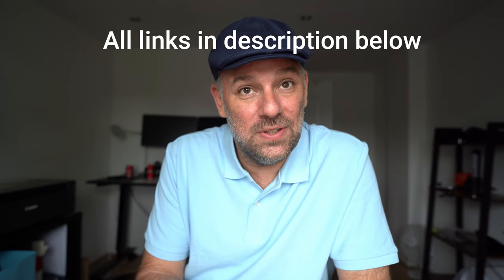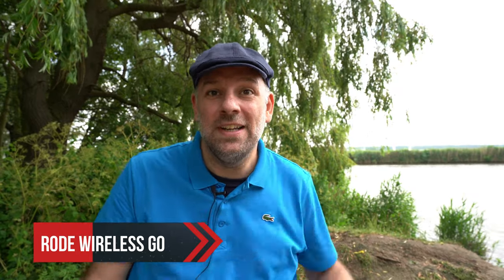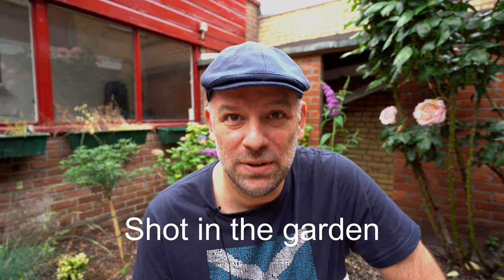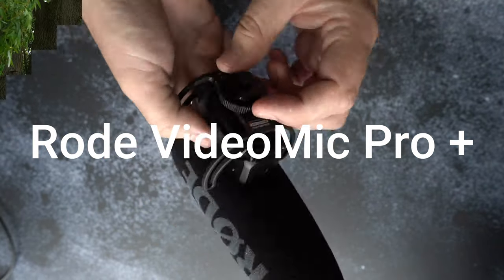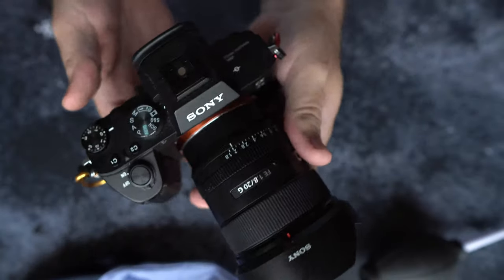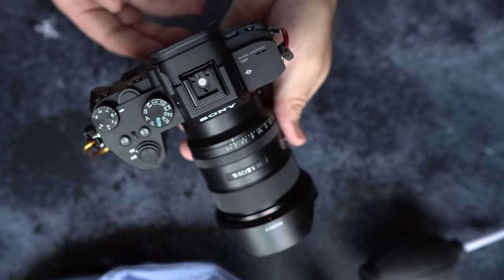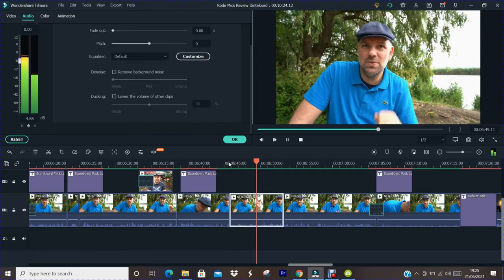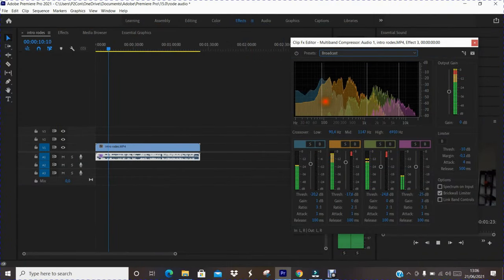Which Rode Mic To Buy In 2021? | Rode Wireless Go | Rode VideoMic Pro Plus | Rode VideoMic NTG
Which Rode Mic to buy in 2021? In this video a test of following Rode Video Microphones: Rode Wireless Go, Rode Video Mic Pro Plus and Rode VideoMic NTG.
This episode is very much sample based and not technical review of Rode Wireless Go, Rode Video Mic Pro Plus and Rode VideoMic NTG.
If you are a content creator, which means you record a video and want to invest in a video microphone that in a middle price range Rode video microphones are obvious choices but there are so many different Rode VideoMic that it becomes difficult to chose.
The aim of this video is to experience the straight out of Rode Video Microphone audio. I hope you find this episode useful.

The following Rode Microphones were tested or mentioned
Rode Wireless Go 1
Rode Wireless Go 2
Rode VideoMic Pro Plus
Rode VideoMic NTG
Rode Smart Lavelier Mic

This video was shot using the following gear
Camera
Sony A7III
Lens:
Sony FE 20mm f/1.8
Light:
Godox SL60W
Tripod
Geekoto 77''